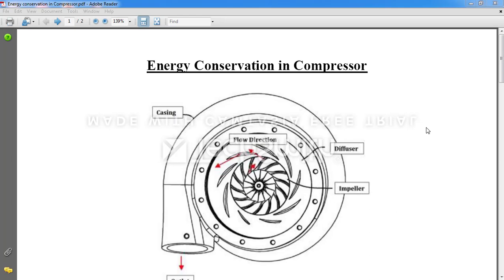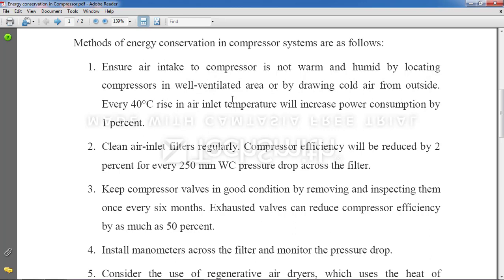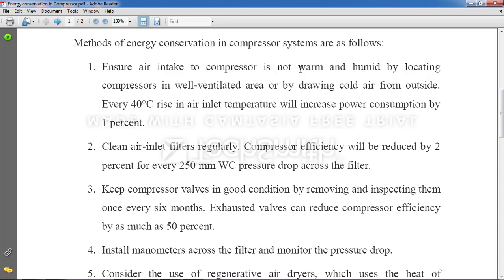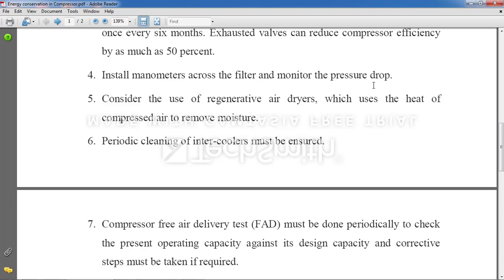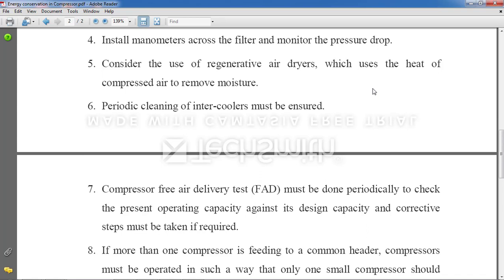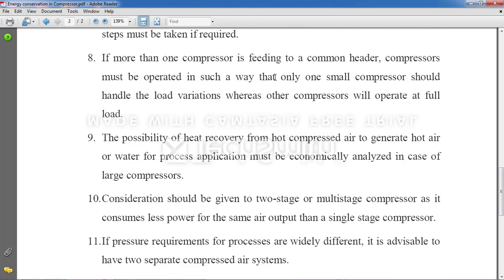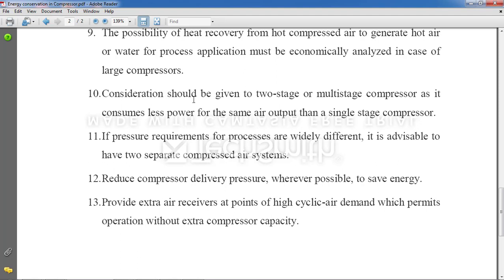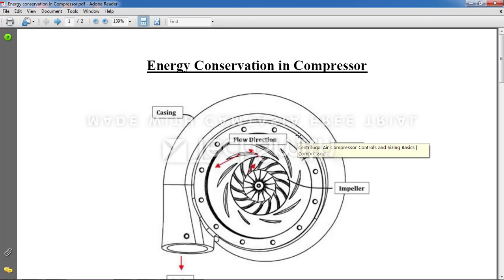Energy Conservation in Compressor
This video will help to understand how we can conserve energy in Compressor.
Before starting the video please go through the working of compressor.